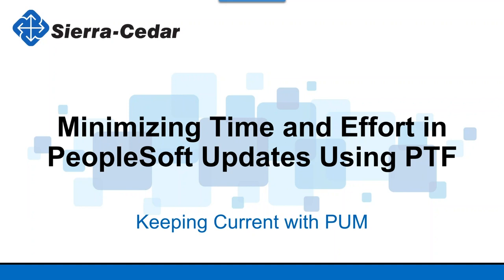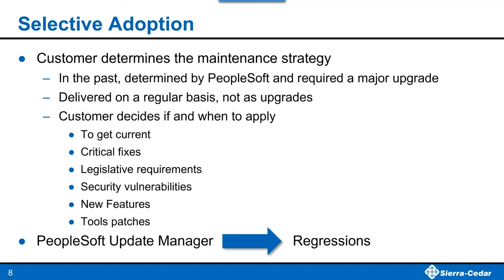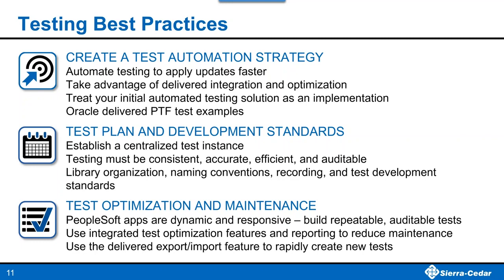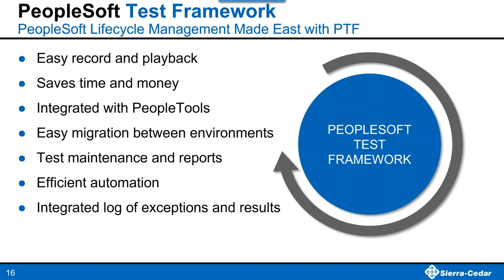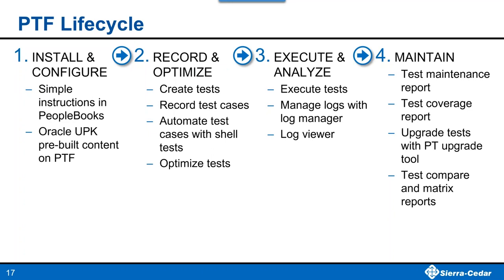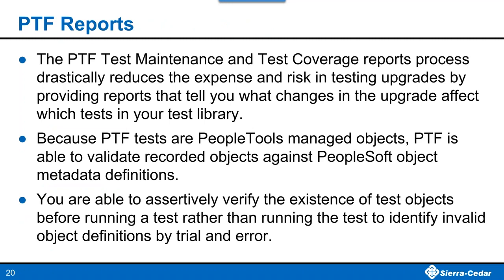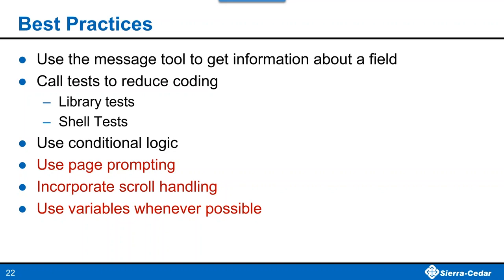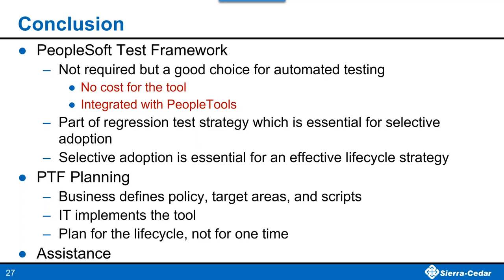Minimizing Time and Effort in PeopleSoft Updates Using PTF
Having a Selective Adoption process is vital for organizations to keep PeopleSoft current. PTF (PeopleSoft Test Framework) is one tool organizations should consider to reduce testing time and test errors during the process. Sierra-Cedar presents two case studies that outline lessons learned when using PTF for large ERP deployments in Higher Education and Financials Services.

You will learn how to:
- Create a business case for developing reusable test cases
- Stay current with PeopleSoft
- Improve testing processes
- Use the delivered toolset to minimize the effort and time involved for maximum benefit of PTF when using Selective Adoption

Presented by Russ Barberio, Sierra- Cedar